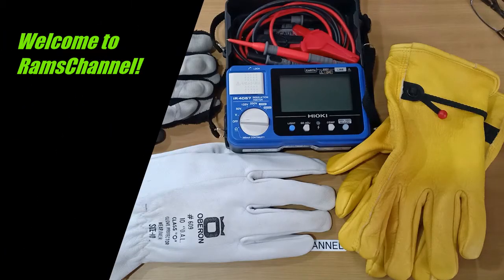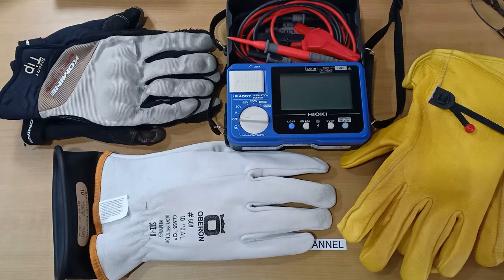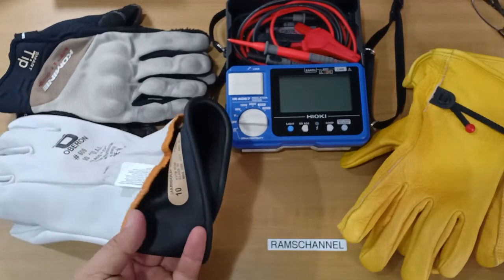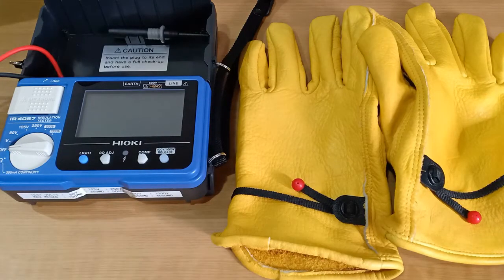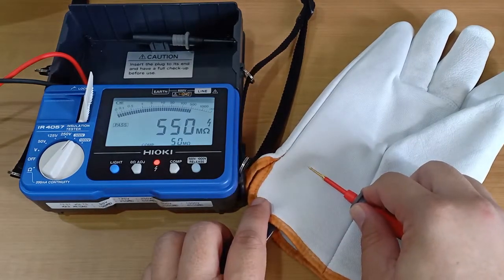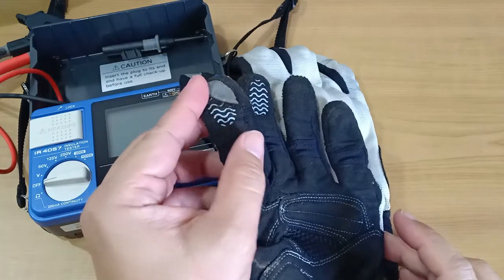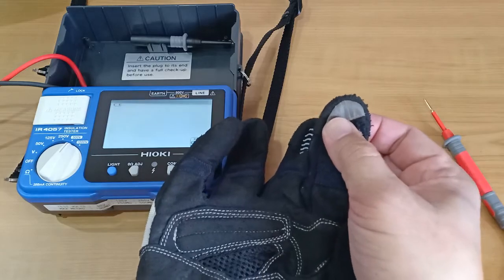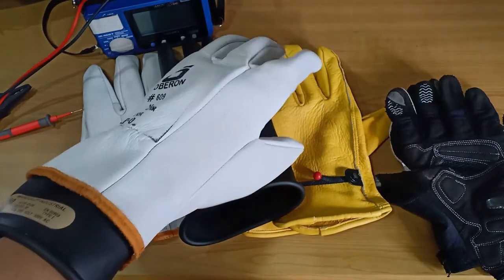[ENGLISH SUB] Insulation Resistance of Leather Gloves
Hi guys. In this video I tested the insulation resistance of a few pairs of leather gloves. I've seen folks use leather work gloves while taking electrical measurements in Category III and sometimes Category IV locations. I am not here to judge them, nor do I endorse this practice. But I was intrigued, though, if there was any significant insulation resistance on these leather work gloves, including those leather protector gloves themselves.
I hope this simple test provide some insights on the importance of Personal Protective Equipment, particularly electrical safety rubber gloves with their leather protectors. Work safely.